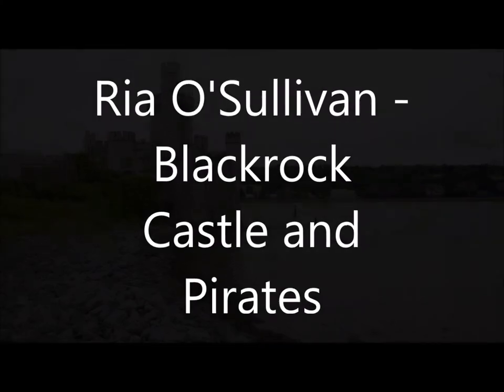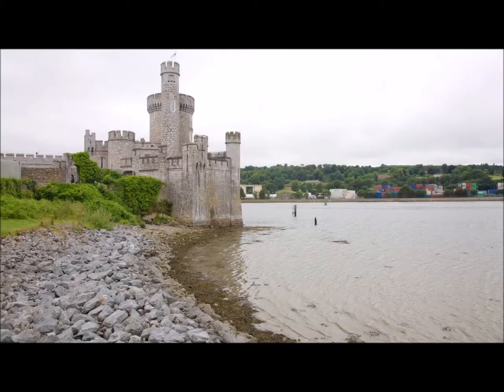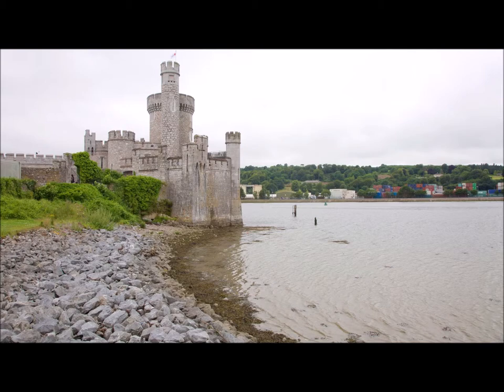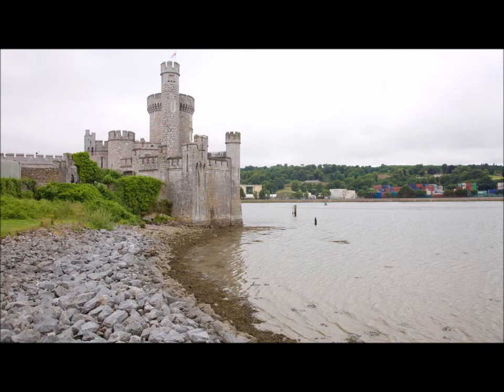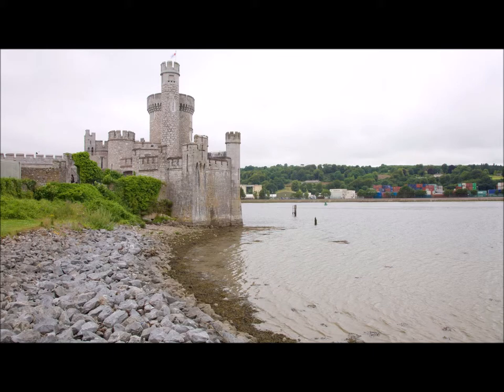Ria O'Sullivan Pirates Blackrock Castle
For international talklikeapirateday Ria O'Sullivan talks about the history of Blackrock Castle and it's role in defending against piracy